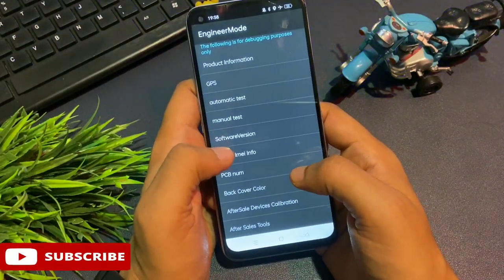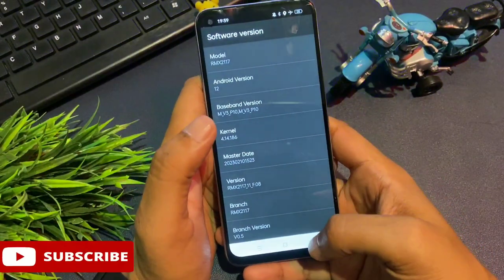How to Unlock Any Forgetten Android Password/Pattern Lock Without Losing Data | 100% Tested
Unlock Any Forgotten Android Password/Pattern Lock with Tenorshare 4uKey for Android:
Pattern Lock Remove Android password, PIN, pattern lock, fingerprints, and face ID via 4uKey for Android:

How to Unlock Any Phone's Forgotten Pattern/ Password No Data Losing | All Android Unlock Tool 2023

Unlock Password Lock Any Android Mobile Without Data Loss | Unlock All Android Mobile OPPO VIVO Etc.

Unlock Any Android Smartphone Password Without Losing Data | How To Unlock Phone if Forgot Password

How to Unlock Forgot Password on Samsung Mobile | Password Remove Without Data Loss |Pin Lock Unlock

Unlock Android Mobile Without Password/Pattern | Unlock Password Without Data Loss | Unlock Pattern

Unlock android password without computer. how to unlock android phone password without reset. how to unlock password lock on android. how to unlock password lock on android without losing data. how to unlock forgotten password on android. how to unlock password lock on android Samsung. how to unlock pin lock on android Samsung.
If you have locked out of the Android phone with password then simply follow the tutorial.

PLEASE COMMENT YOUR Mobile Model "IMEI"
FOR CHANCE TO FREE UNLOCK !!!
NO COST My All Service's 100% FREE
↪︎ SHARE VIDEOS ✔️
↪︎ COMMENT "DONE" YOUR IMEI NUMBER ✔️

how to unlock pin lock on android
how to unlock android phone without password
how to unlock password lock on android
how to unlock phone if forgot password without losing data
how to unlock mobile password without reset
how to open phone if we forgot password
forget password of mobile phone
mobile password unlock
how to break pattern lock on android without reset
how to open phone without password
how to unlock phone without password
unlock pattern lock of android phones without factory reset
forgot pattern lock android
how to unlock a phone without password android
how to unlock pin lock on android without losing data
how to remove password from android phone
how to unlock the phone if we forgot the password
unlock android without password
unlock phone without password android
how to unlock vivo phone password
how to unlock any android phone
pattern lock android unlock
how to unlock forgotten pattern on android
how to unlock phone without losing data
how to unlock password lock on android without losing data
forgot password
how to unlock pattern lock on android without losing data
password forgot android phone
how to open android phone without password
how to open a phone if you forgot the password
how to break password lock on android
how to unlock your phone if you forgot your password android
how unlock pattern lock in android
phone unlock without password
phone lock password forgot
how to open password lock in android
how to open a phone without password android
samsung password unlock without data loss
phone password unlocker
how to break pin lock on android without reset
how to remove pattern lock on android
how to unlock pattern lock on android samsung
oppo password unlock without data loss
unlock phone without losing data
emergency number to unlock android phone